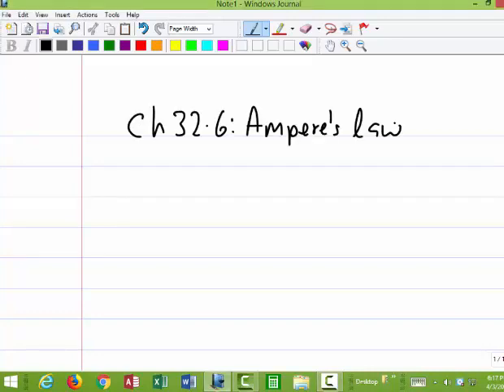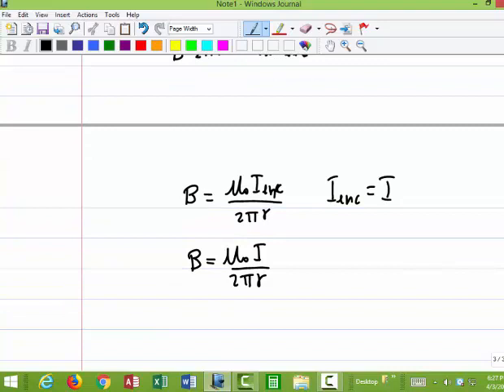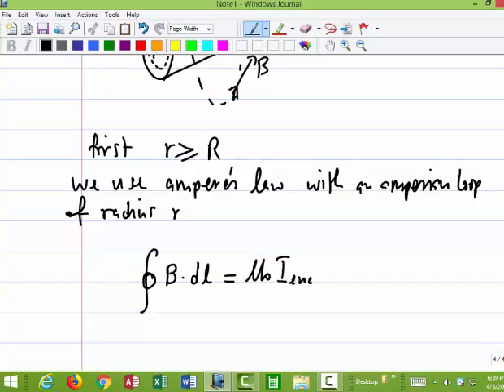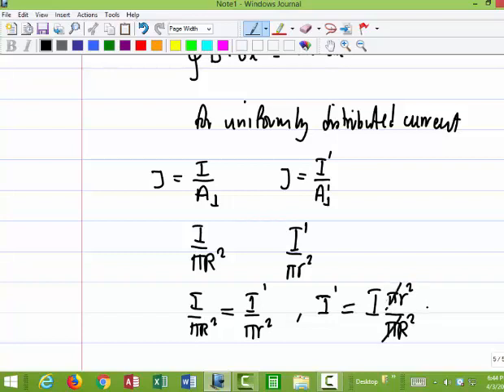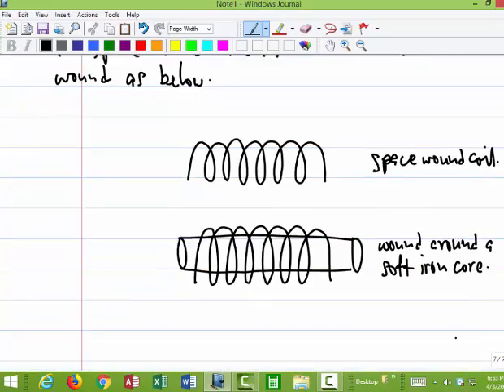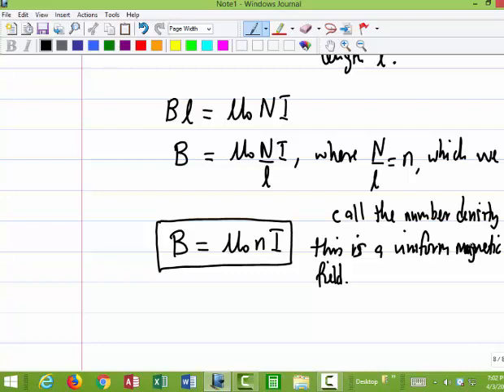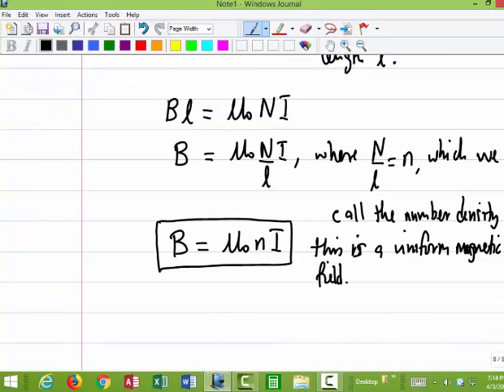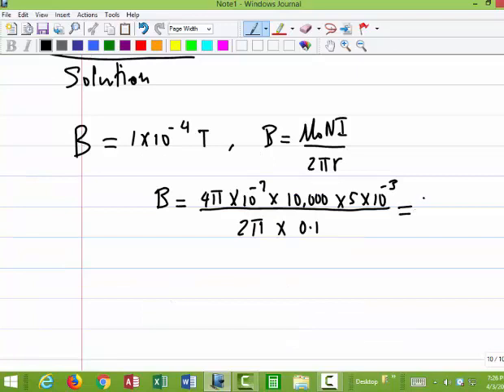Ampere's law part 2, for calculus based university physics